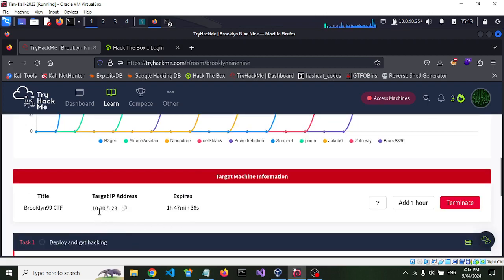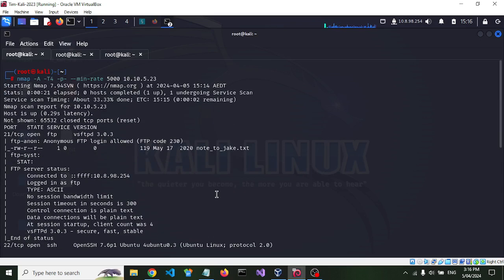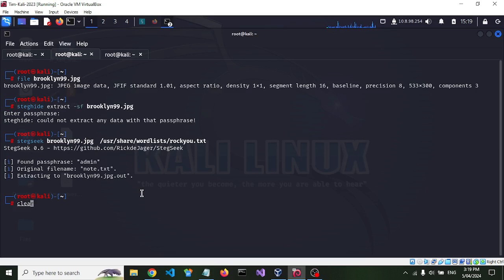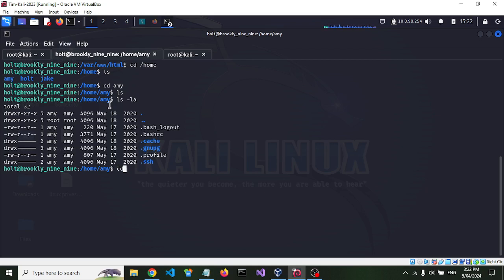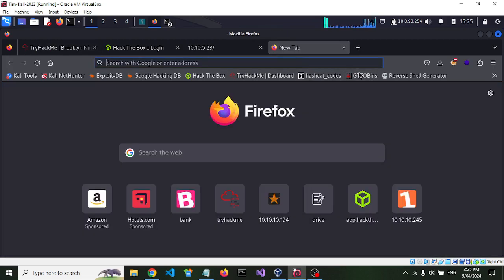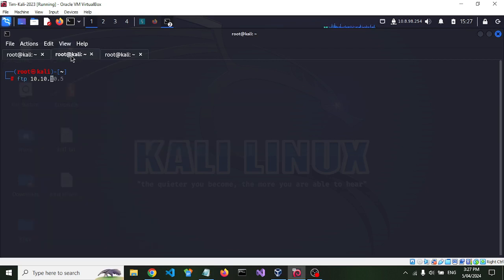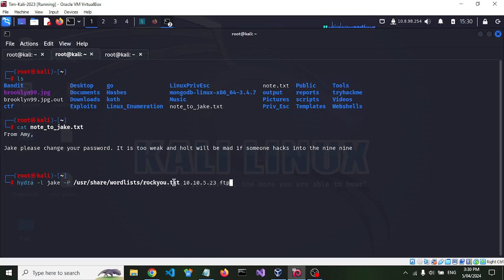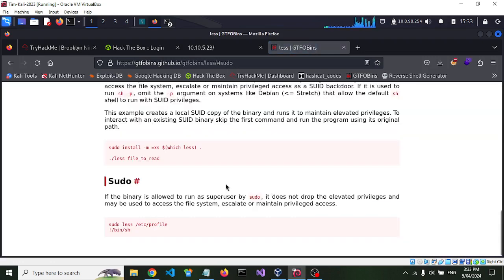Brooklyn Nine Nine CTF Walkthrough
Brooklyn Nine Nine themed CTF. Great 1 for beginners, has some password cracking, finding hidden files and priv esc. enjoy :)    Let me know in the comments if theres any CTF walkthroughs that you would like to see here. Cheers